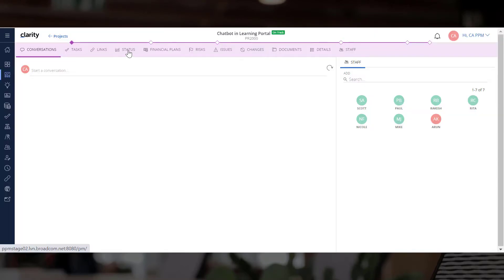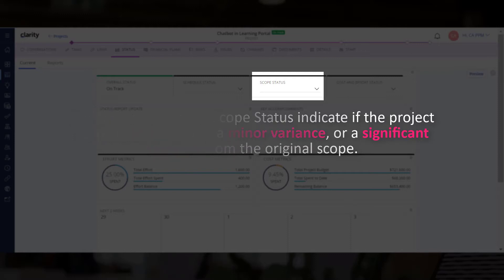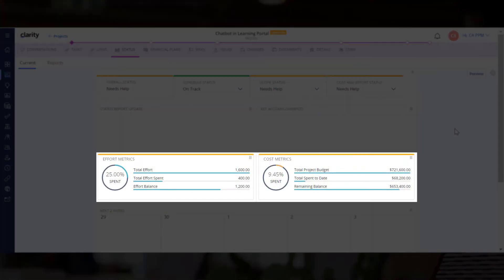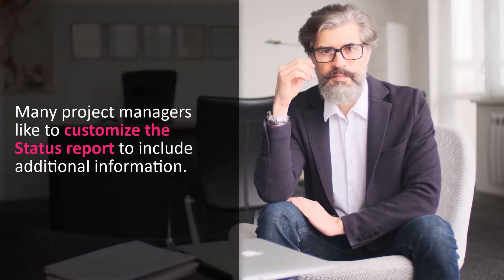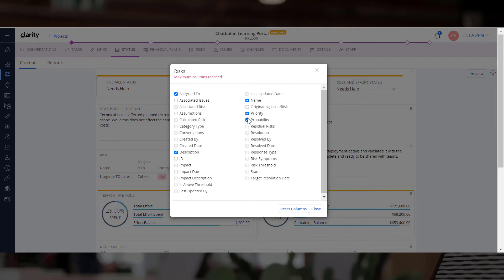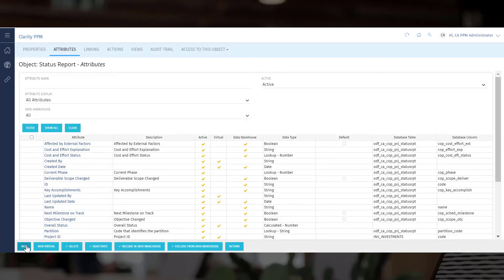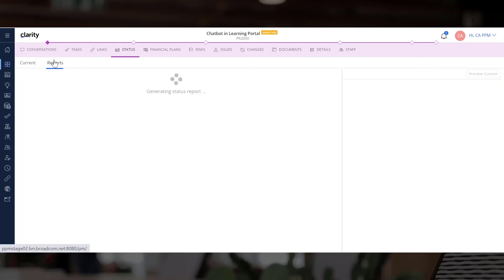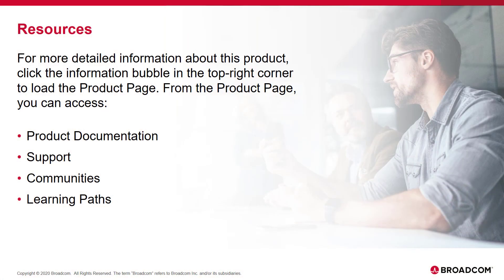Clarity 15.8.1: Working with Reports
In this video, you will learn to create the status report for an existing project.